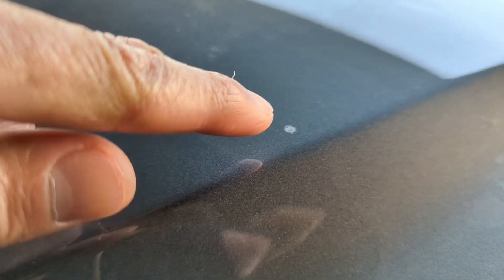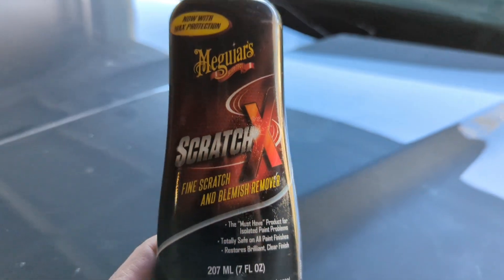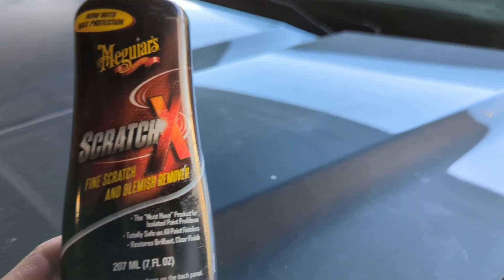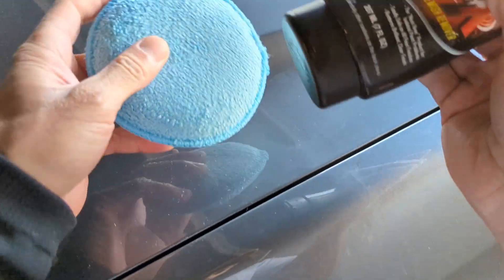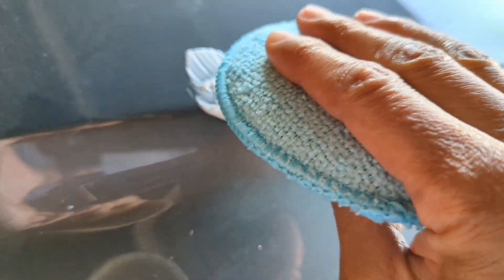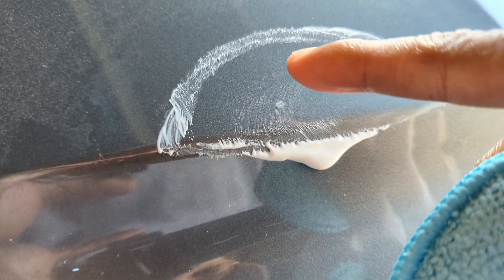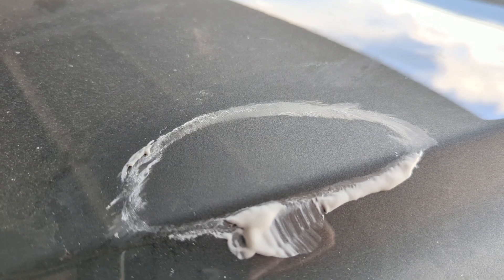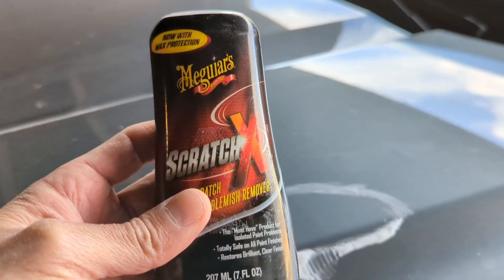Removing scratches and bird etching with Meguiar's Scratch X review... Nu Finish, Turtle Wax, 3m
Removing scratches and bird etching with Meguiar's Scratch X review. fast cheap and easy... removing bird poop...  Nu Finish, Turtle Wax, 3m